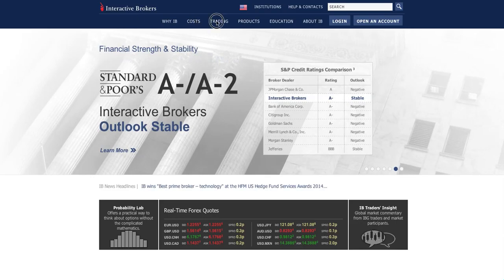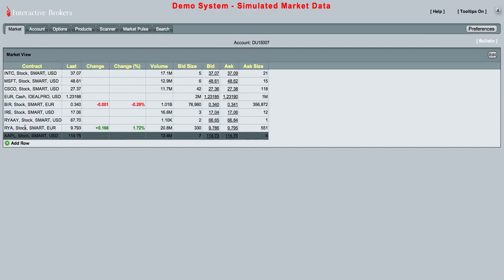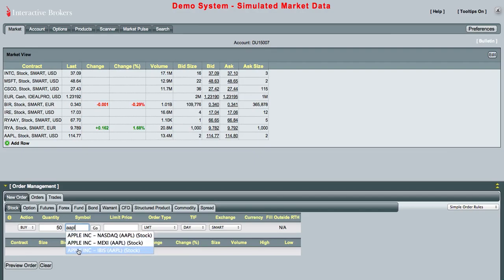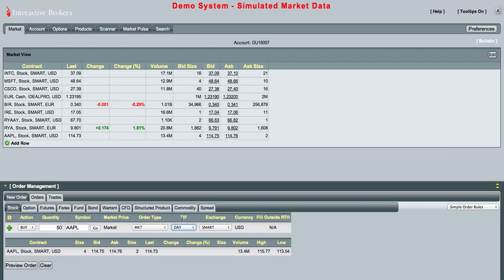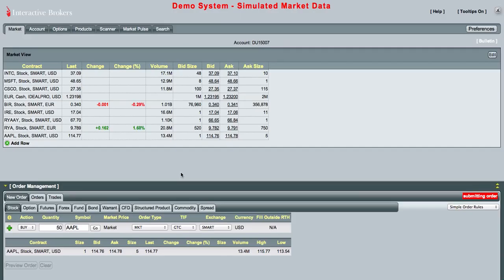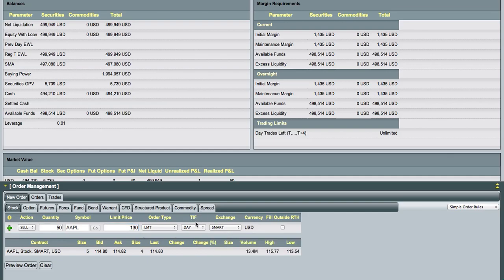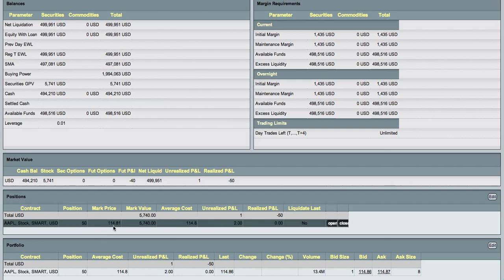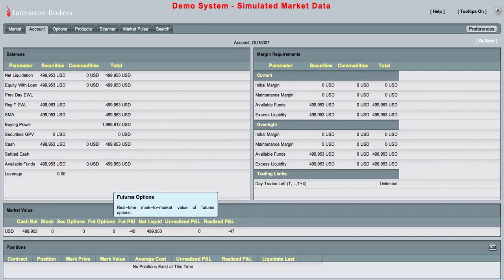How to buy and sell shares online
In this video Share Navigator show you how to practice buying and selling shares online using a 'Demo' account with Interactive Brokers.